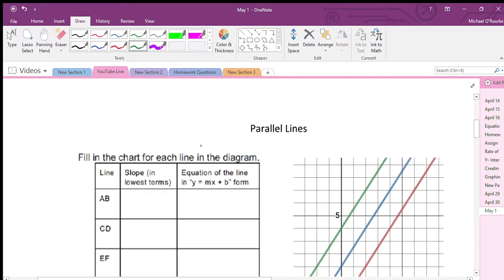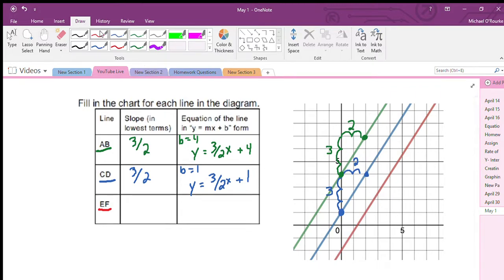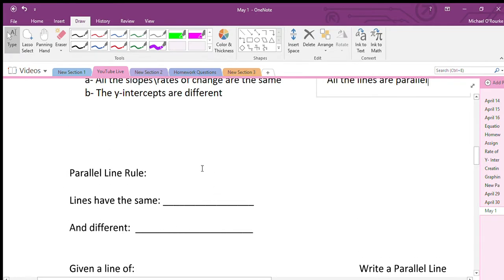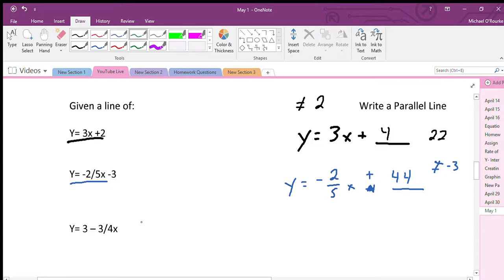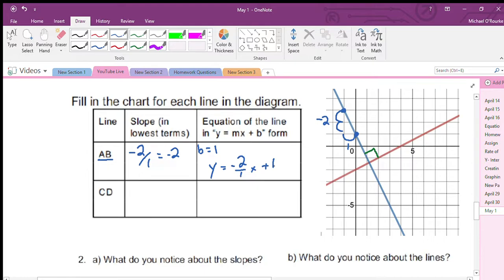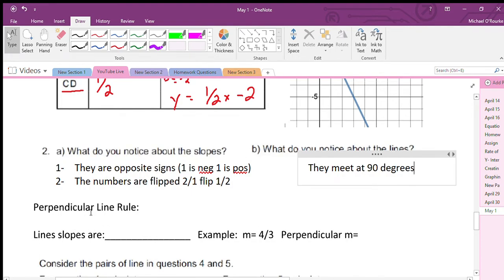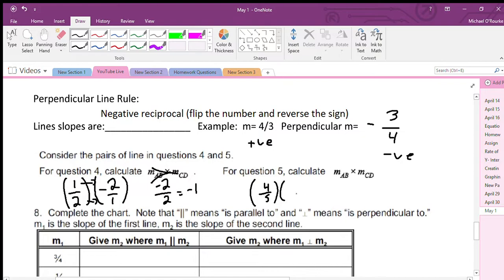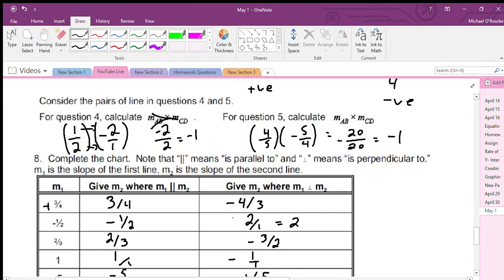Parallel and Perpendicular Lines